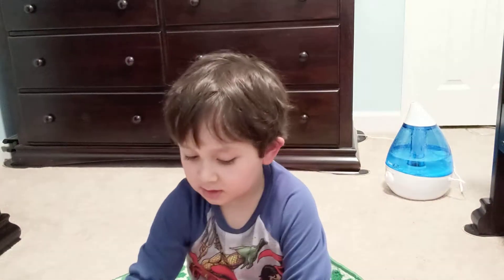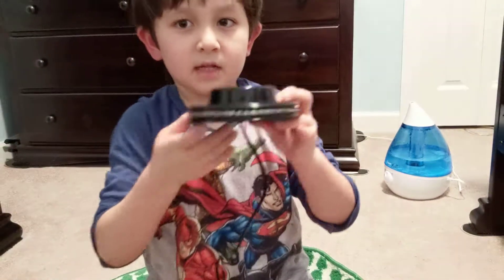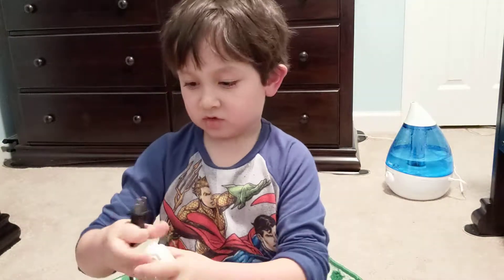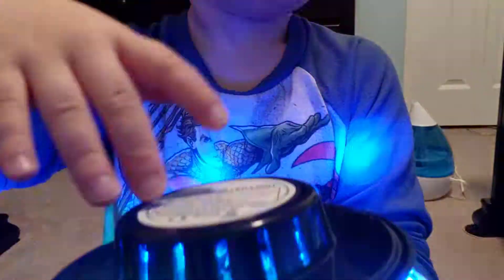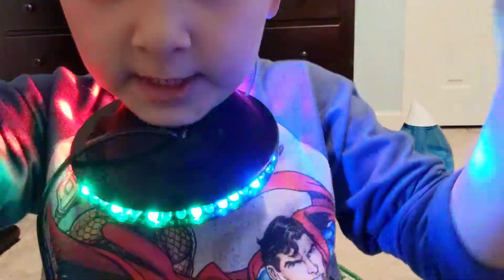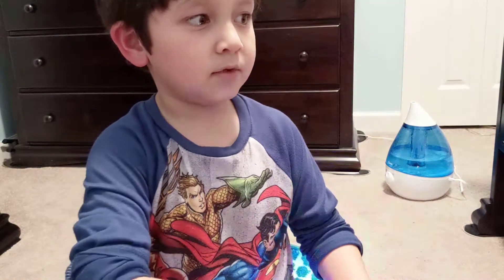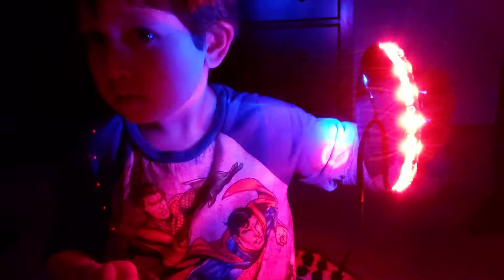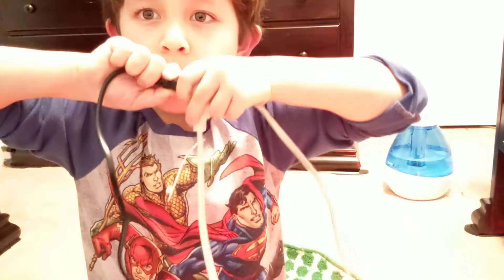Sunflower RGB LED Party Light 8w - Sound activated